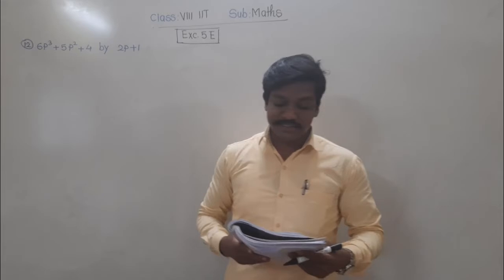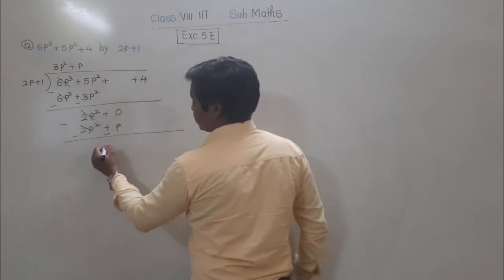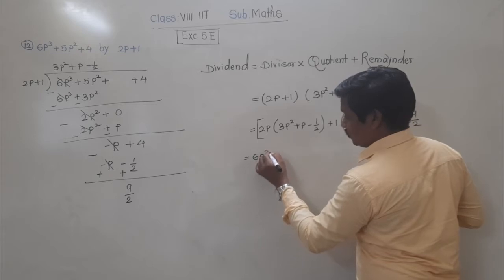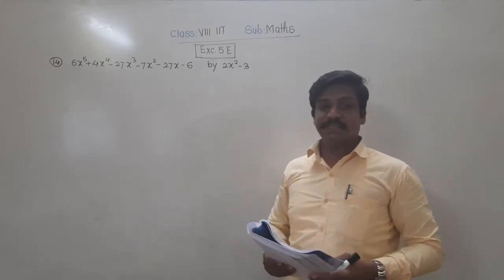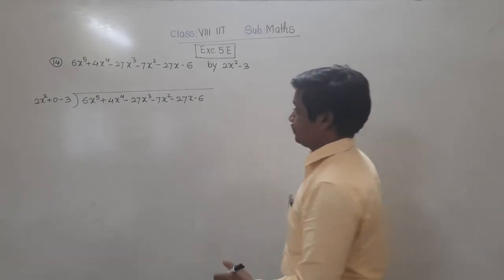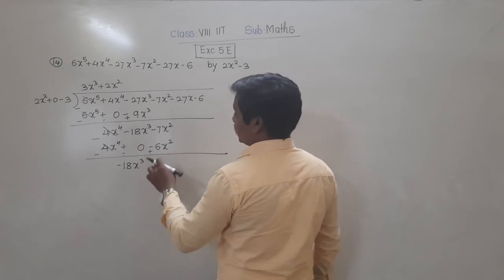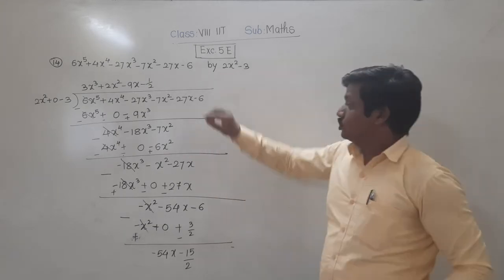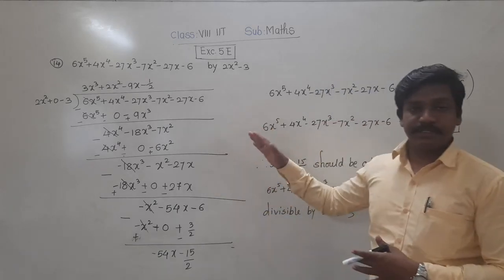Class-VIII IIT: Maths: Exc -5 E : Part-2